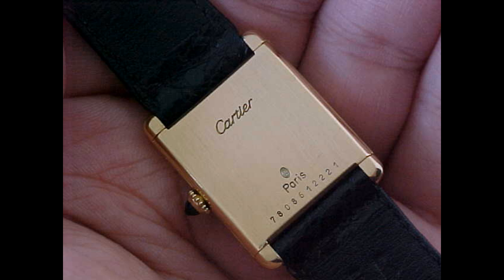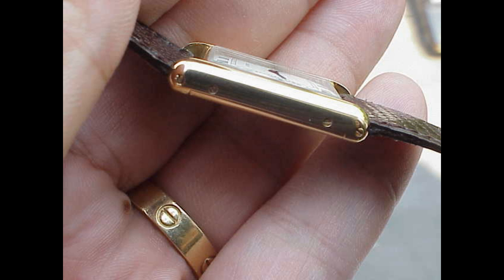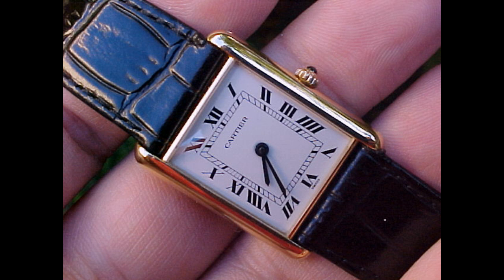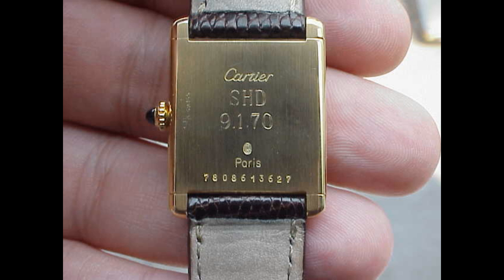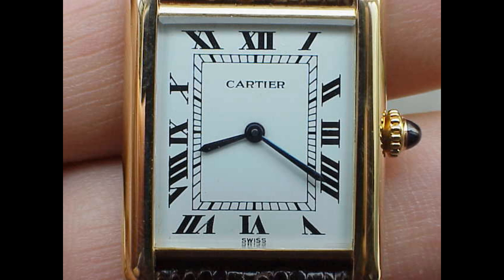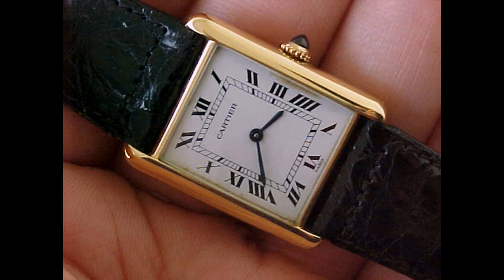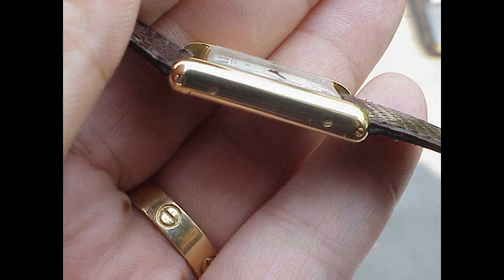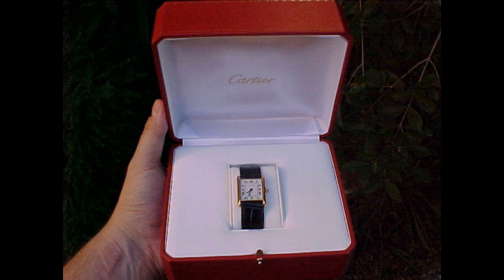Louis Cartier Tank Watch